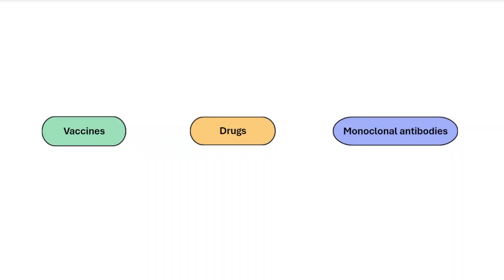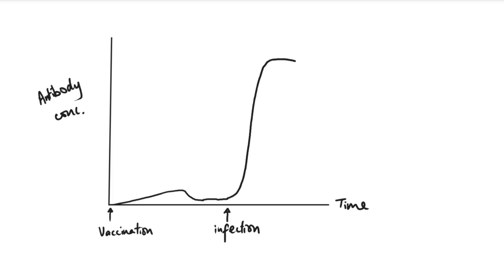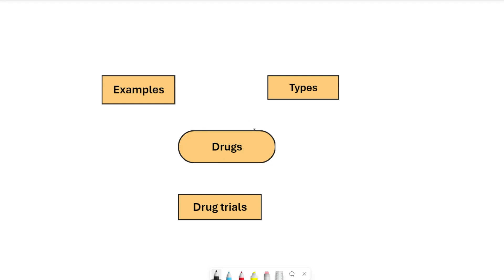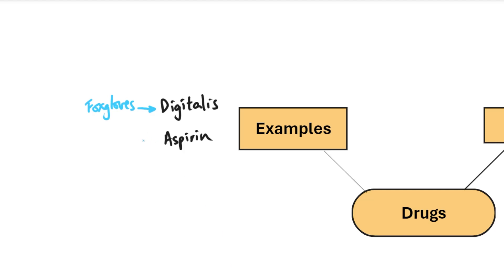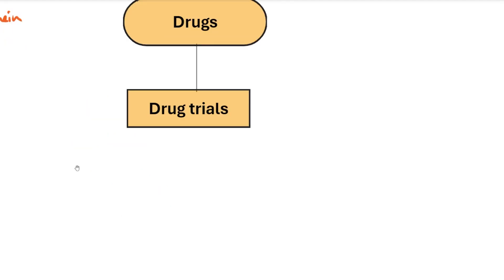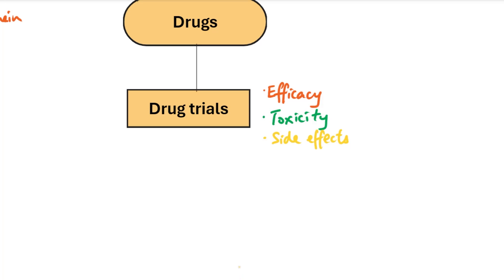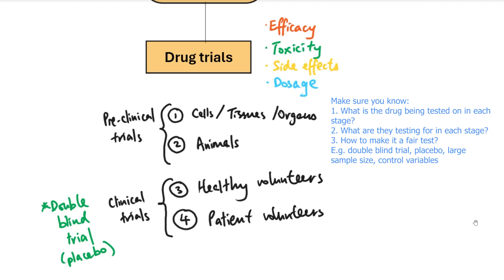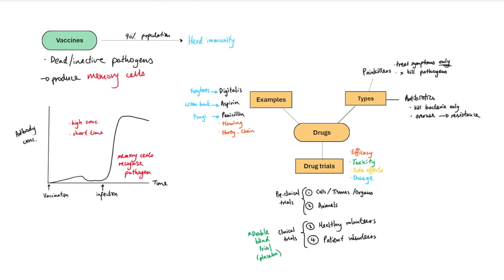AQA GCSE - B6 Preventing and treating diseases OVERVIEW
This video covers vaccinations, examples and types of drugs and the process of drug trials. It also includes the separates only content on the production and uses of monoclonal antibodies.

Watch up to 15:00 for the combined only content.